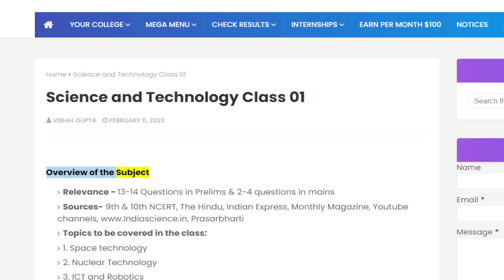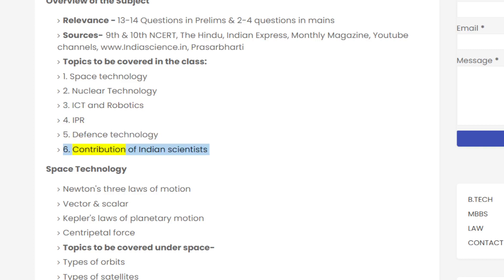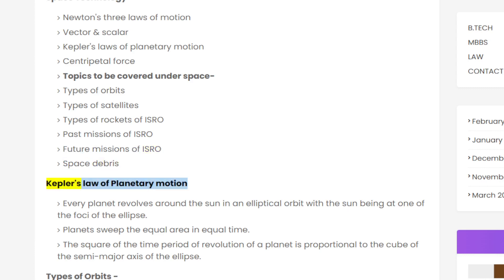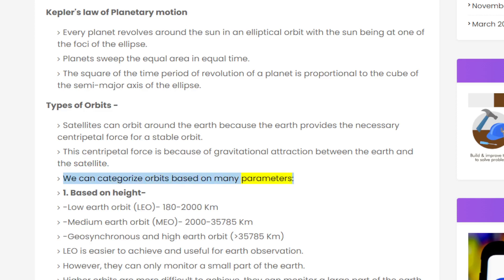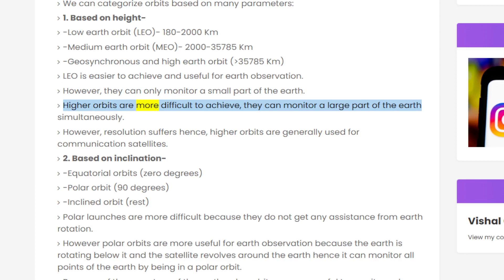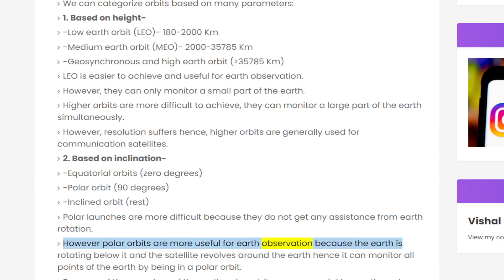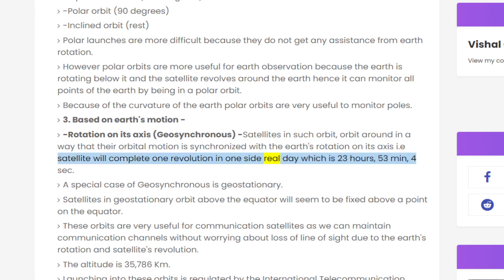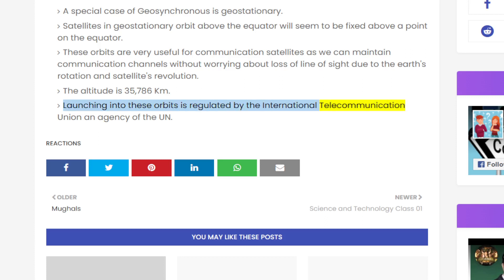Science and Technology Class 01 | Overview of the Subject, Kepler's law ,Types of Orbits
Space Technology

Newton's three laws of motion
Vector & scalar
Kepler's laws of planetary motion
Centripetal force
Topics to be covered under space-
Types of orbits
Types of satellites
Types of rockets of ISRO
Past missions of ISRO
Future missions of ISRO
Space debris
Kepler's law of Planetary motion

Every planet revolves around the sun in an elliptical orbit with the sun being at one of the foci of the ellipse.
Planets sweep the equal area in equal time.
The square of the time period of revolution of a planet is proportional to the cube of the semi-major axis of the ellipse.
Types of Orbits -

Satellites can orbit around the earth because the earth provides the necessary centripetal force for a stable orbit.
This centripetal force is because of gravitational attraction between the earth and the satellite.